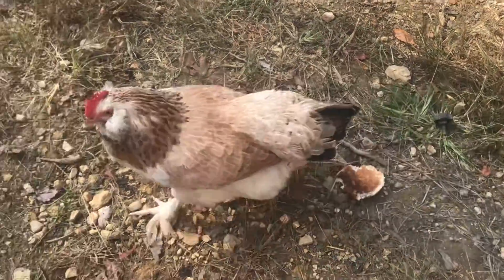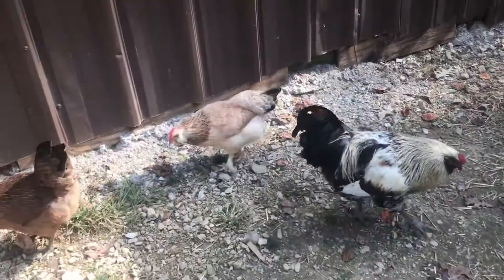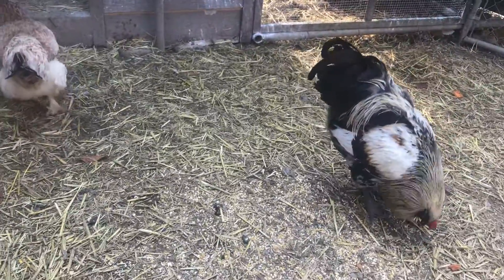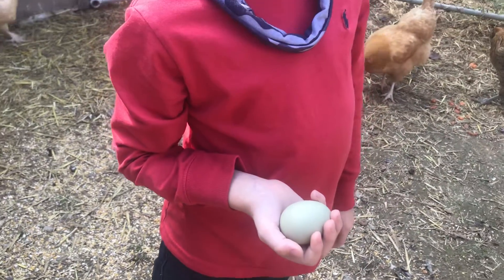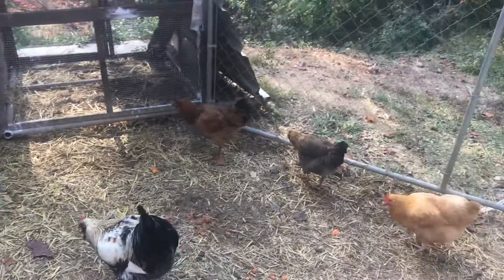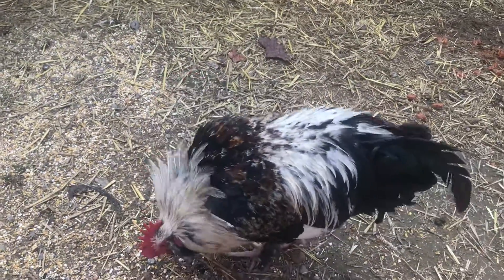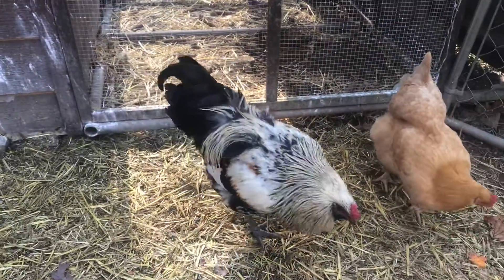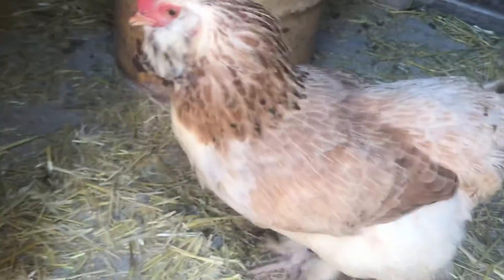Cherry laid a green egg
Paxton’s chicken laid her first egg at 7 months